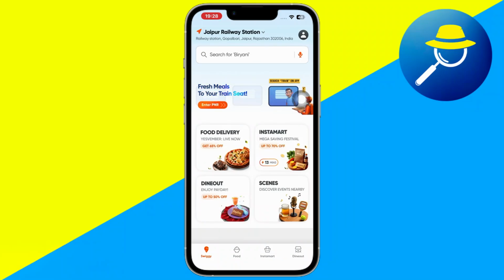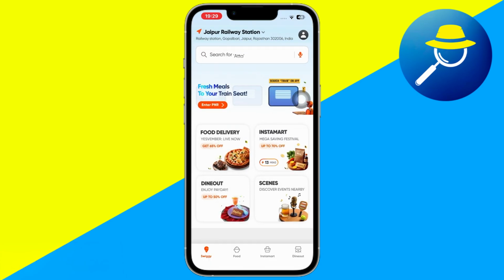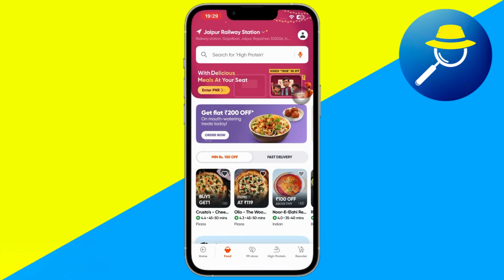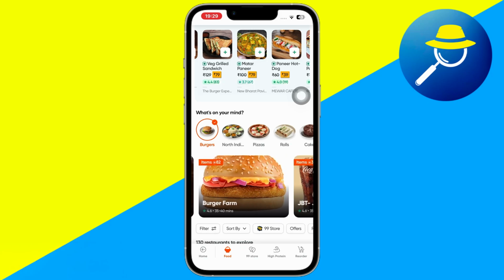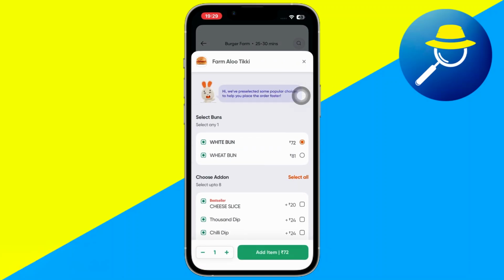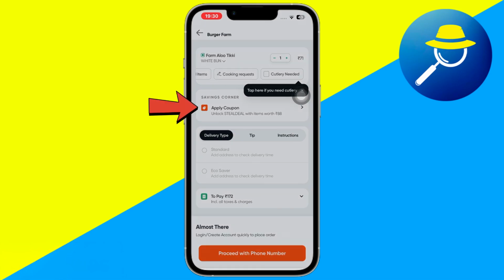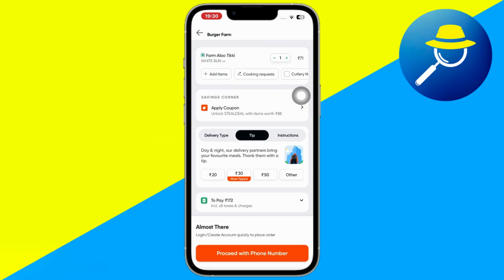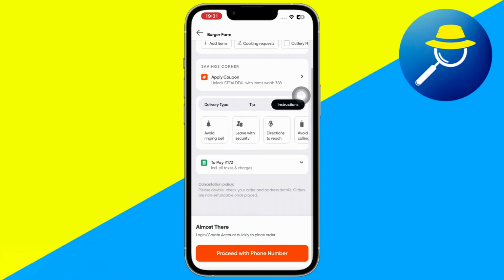How To Order On Swiggy App - Step By Step (2026 Guide)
In this video, you’ll learn how to order food on the Swiggy app step by step in 2026. Perfect for beginners using Swiggy for the first time or anyone wanting a quick and easy guide. Enjoy fast food delivery right to your doorstep!